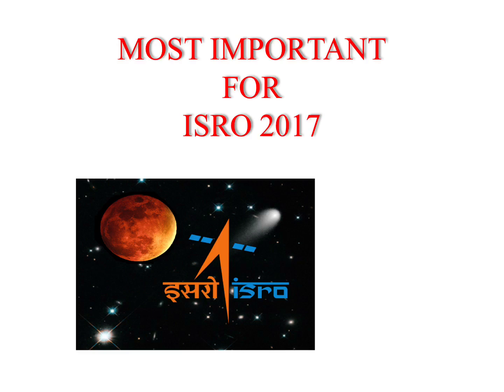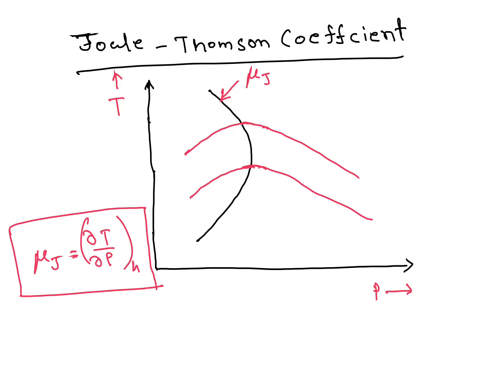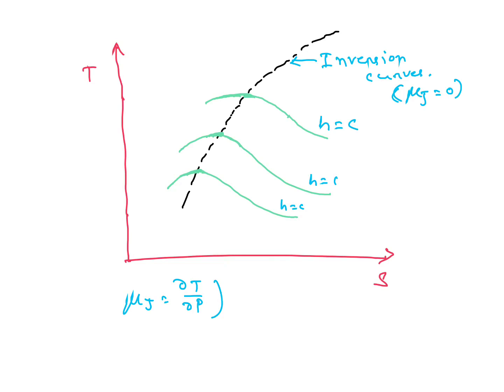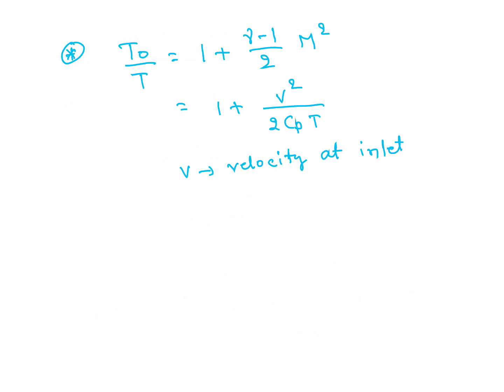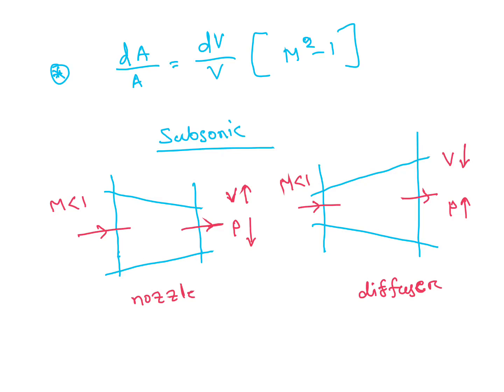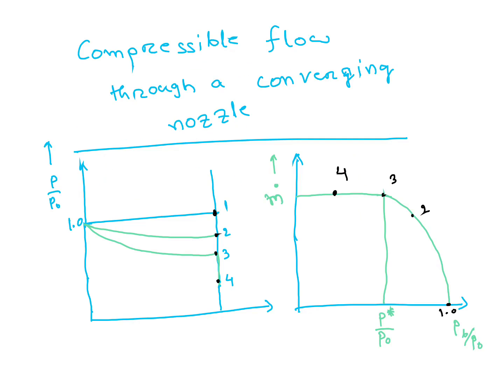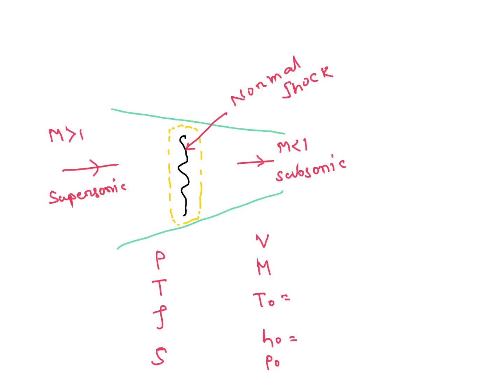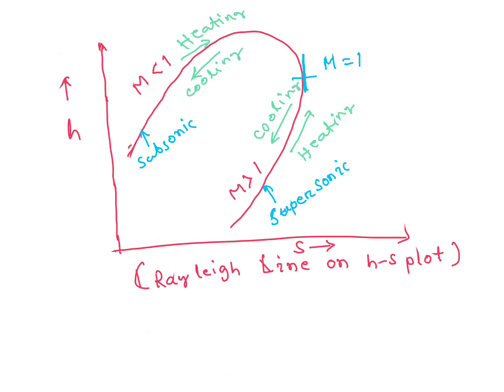QUICK REVIEW ISRO THERMODYNAMICS 04